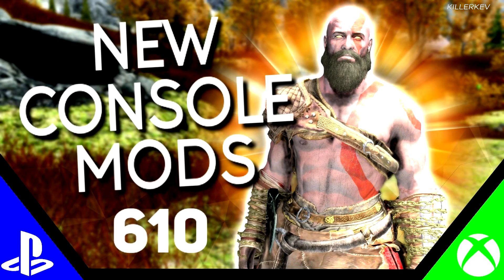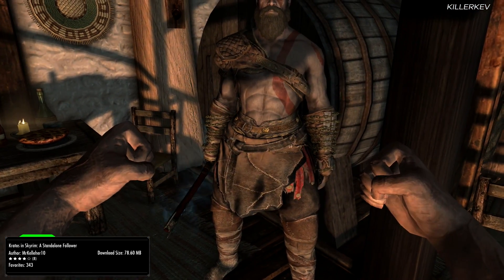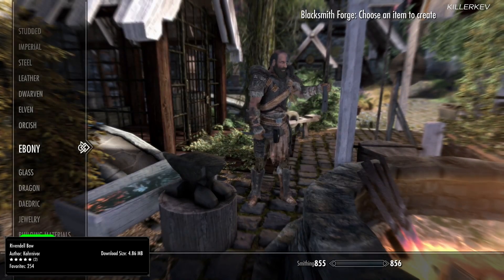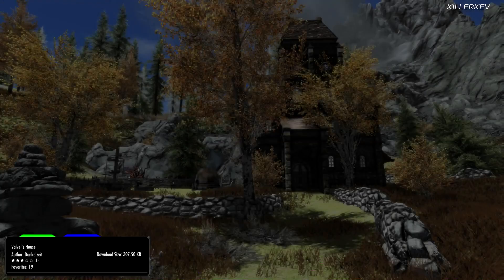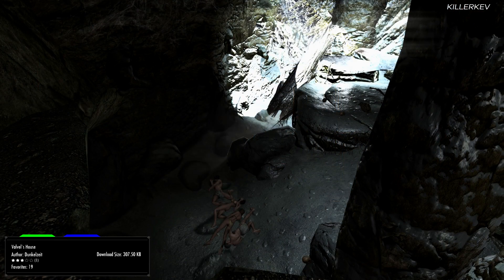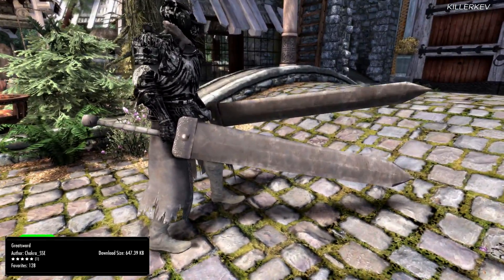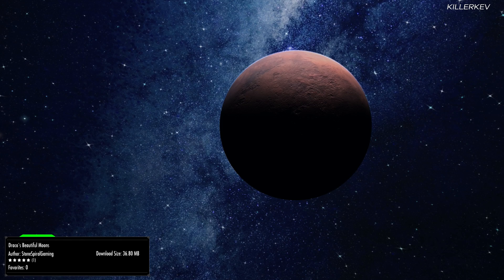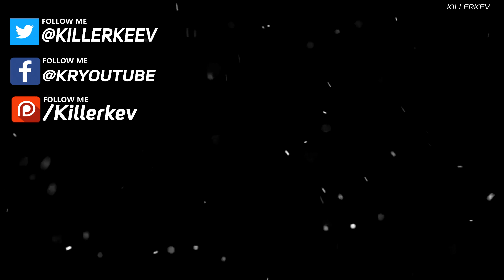Skyrim Special Edition: ▶️5 BRAND NEW CONSOLE MODS◀️ #610 (PS4/XB1)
◼️ Paws 2 Play is a special fundraising event by Blue Cross. Show the world how much you love your favourite pet by joining a team and doing a charity stream to raise money for pets in need. provide emergency care and re-homing for animals and have also just provided our ventilators to some London hospitals.Give what you can please as all these animals need our help.

◼️Music In this Video Is by:
◼️Vexento